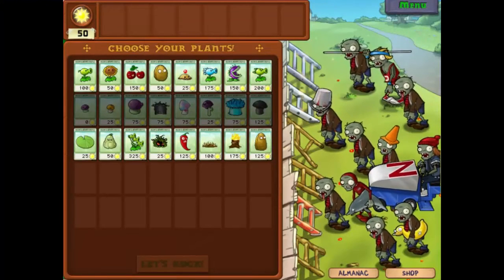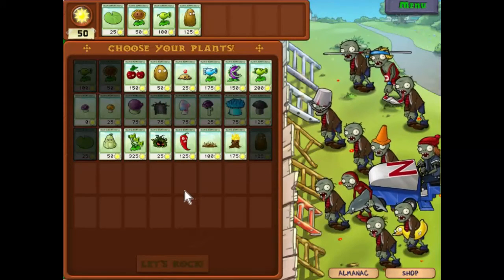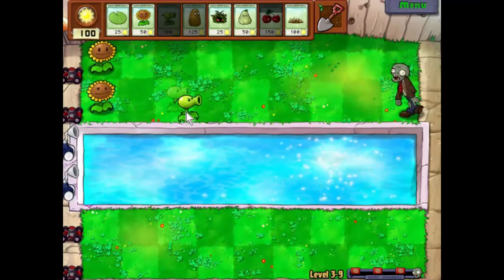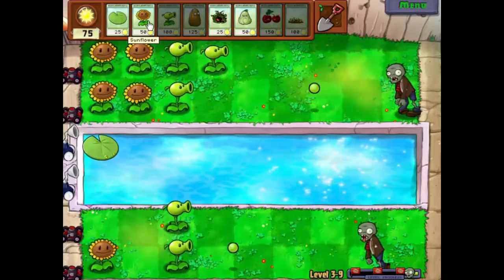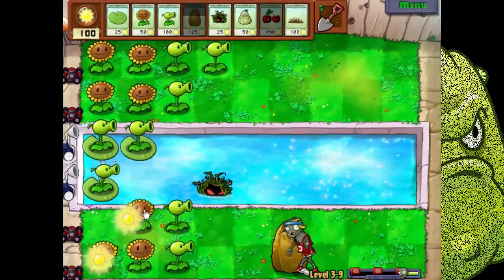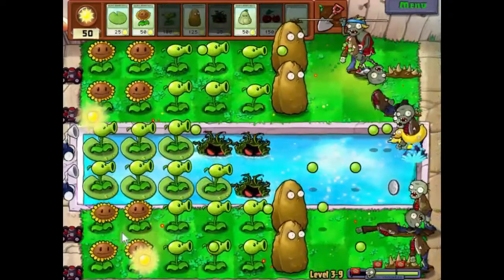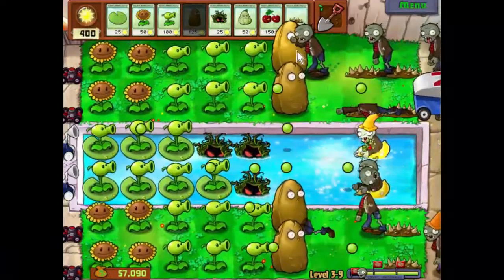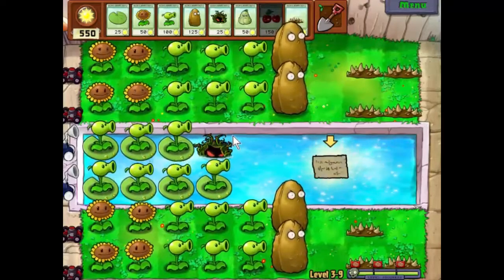Plants vs Zombies, Episode 28 - Nut-Ting At All